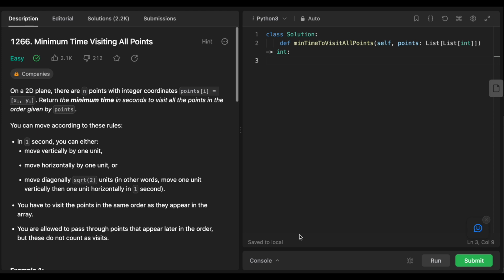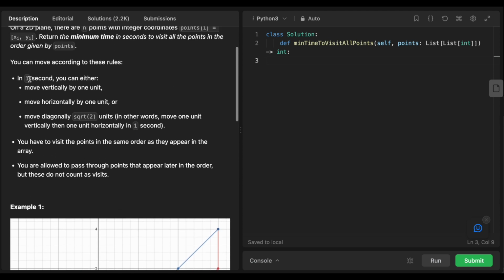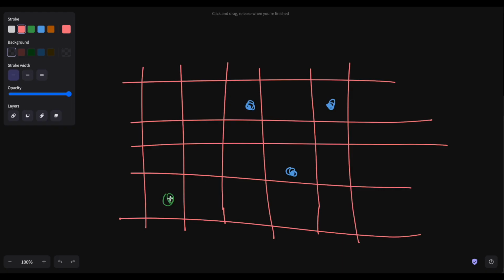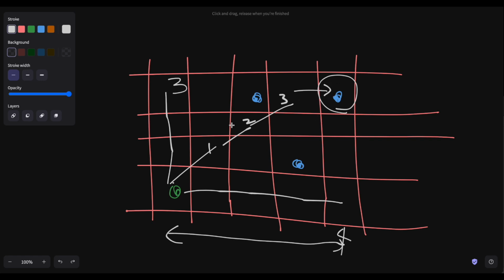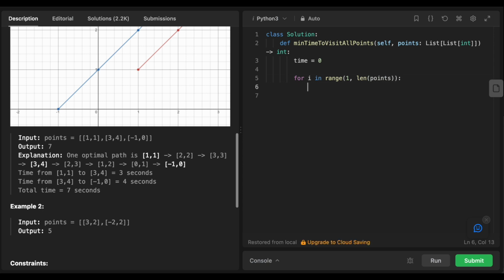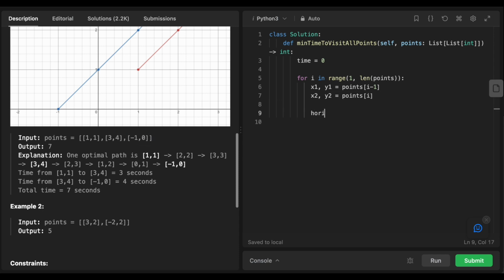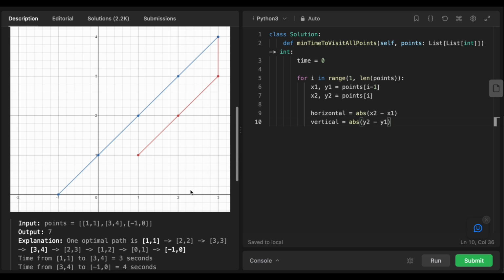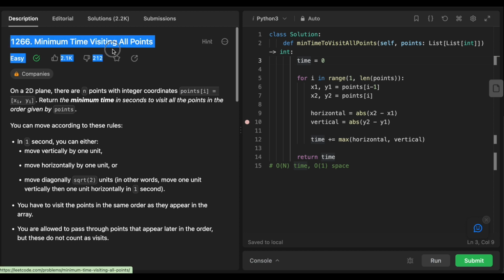Leetcode 1266 Minimum Time Visiting All Points | Easy | Python